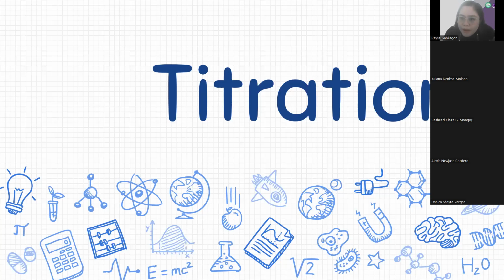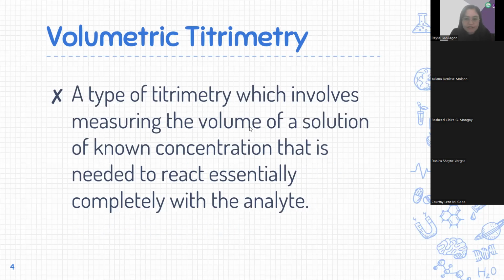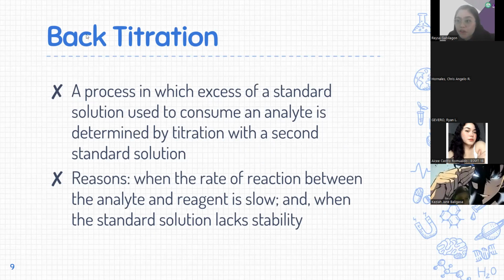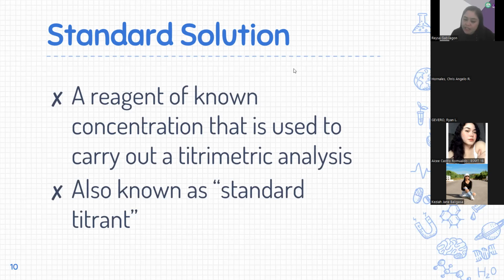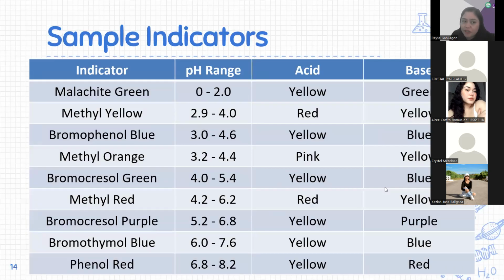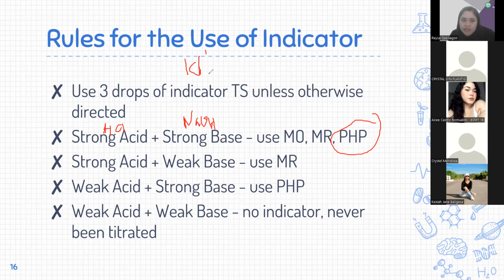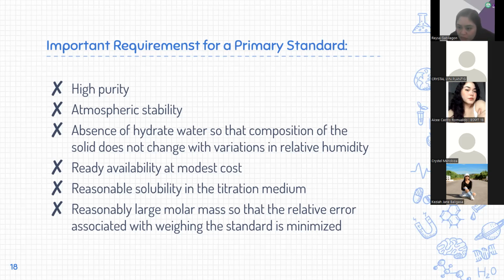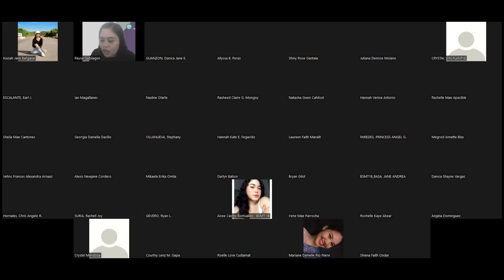Chem102 | Chapter 7.0